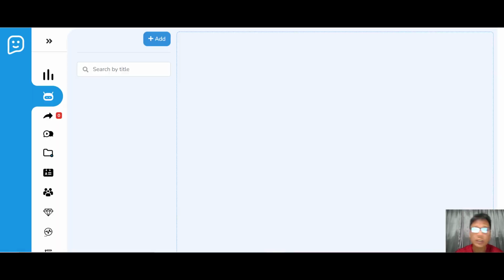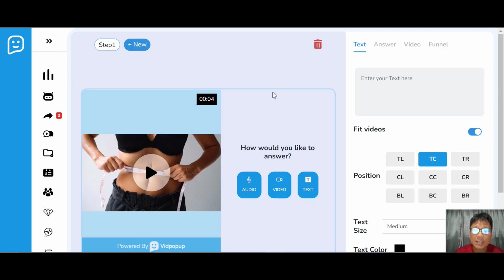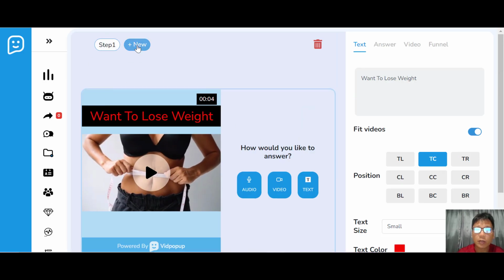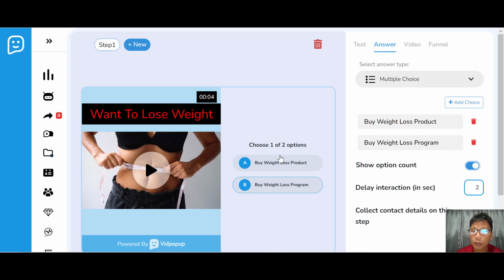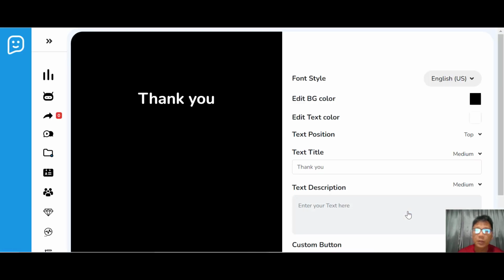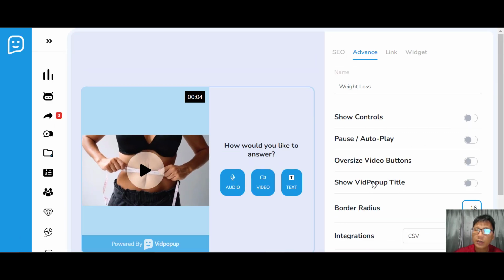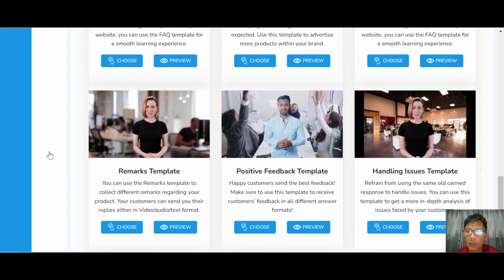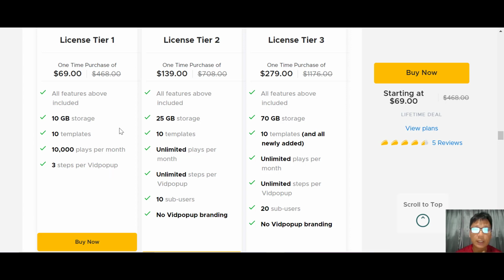Vidpopup Review - Step By Step Vidpopup Review Walkthrough + Demo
In this Vidpopup Review, I will walkthrough Vidpopup step by step and show you everything you need to know.

Vidpopup allows you upload or record video material on the system to build out your own video funnel.

You also have the option to post display recordings or use stock videos from Pixabay, Pexels, and also GIPHY.

Add custom branding, message, and also subtitles to your video material so it can be a lot more appealing for your target market.

When your funnel is ready, it's simple to embed the video widget on your internet site or share it on social networks.
Vidpopup lets you select various concern and also solution layouts, so you can accumulate various kinds of feedback.

Audiences can respond with message, sound, or video and also connect with several option concerns, payment web links, and also other phone call to action.

Segment your leads using in-app conditional logic, as well as show various follow-up videos based on their reactions.

You can additionally set up lead source tracking through Google Analytics as well as Facebook Pixel to track conversions for each and every project.
Build distinct opt-in client checklists and include as many names as well as email addresses as you want.

By doing this, you're able to set up autoresponders for segmented leads in different markets as well as services.

And thanks to Vidpopup's integrations, you can make use of Zapier, Mailchimp, GetResponse, Sendinblue, and also AWeber to send out follow-up emails.aw
You can select from a number of prefabricated video clip design templates to boost your channel building.

These templates allow you welcome site visitors to your site, solution frequently asked questions, schedule conferences, as well as take on the internet repayments.

Vidpopup additionally allows you customize the onboarding procedure for brand-new hires within your firm.
You understand video clip would increase your advertising technique, yet figuring out exactly how to record, modify, as well as share web content looks like more problem than it deserves. (" Cut! Prep for Take 139.").

With Vidpopup, you can construct out your very own interactive video funnels to engage your target market in real time as well as transform more leads.

Enjoy your involvement skyrocket.

Get lifetime access to Vidpopup today!
[CHAPTER]
0:00 Vidpopup Review
1:15 Vidpopup Walkthrough
1:41 Create Video Funnel
8:52 Widget
9:43 Template
11:28 Vidpopup Deal